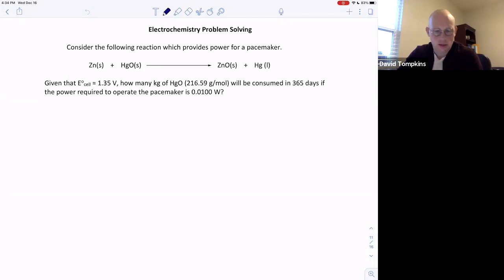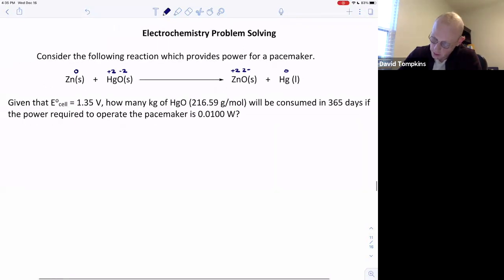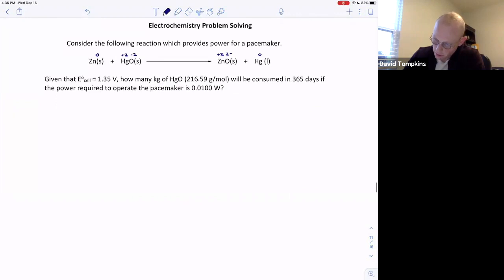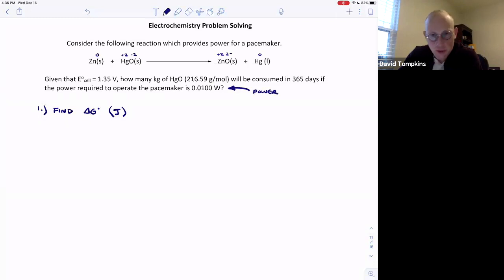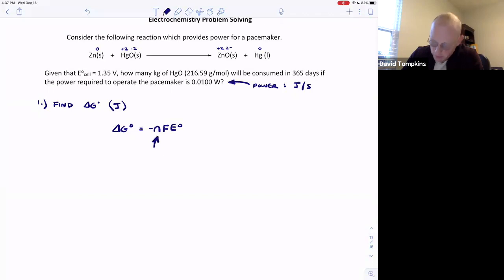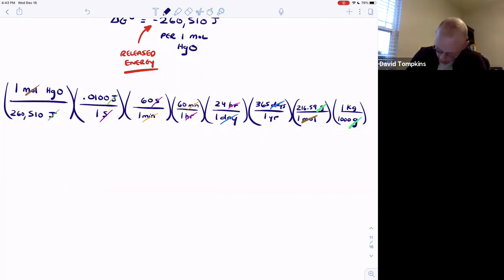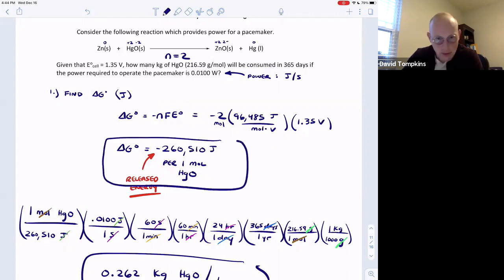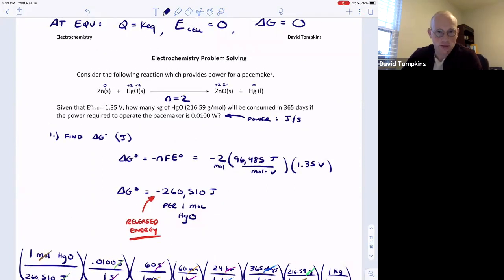Electrochemistry: Electrochemistry Problem Solving